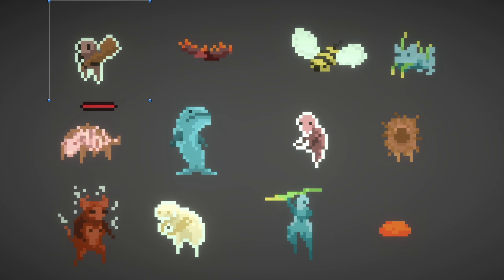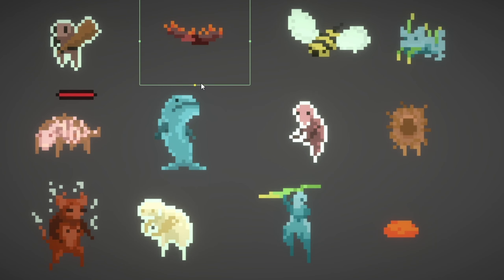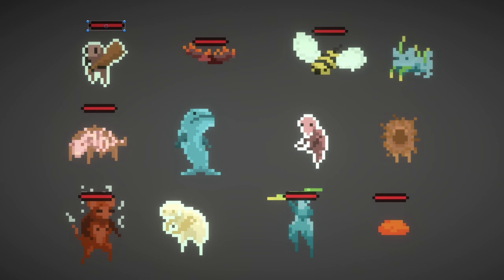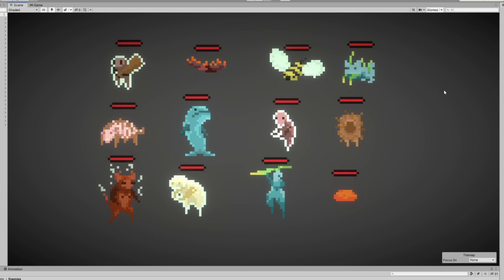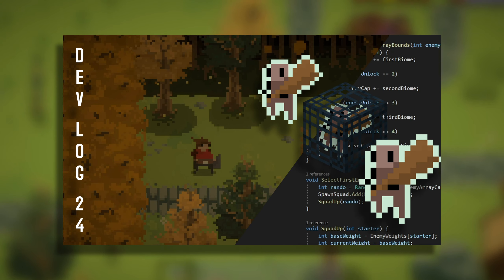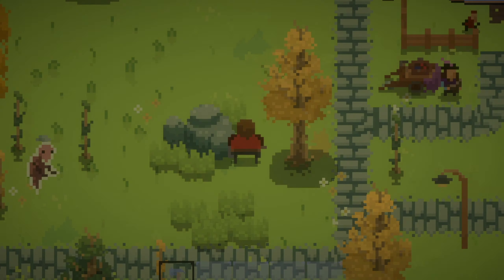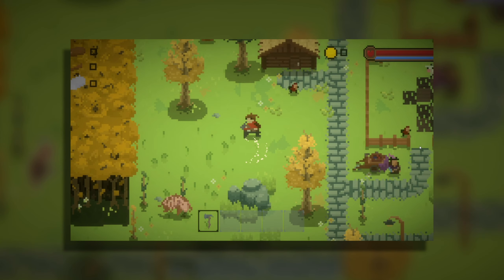You Can Do DAMAGE!! [Last Hope Dev log]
They can all be hurt now, nobody can Hide from your character. you can hunt em down to the ends of the earth and push them off the edge... wait what,  the earth doesn't have edges,   or does it?!?!?!?

JK  :)

This game is called "Last Hope" it is a little 2d top-down adventure game. It is being developed by me(the person who manages the videos and makes the art) and my friend who does the coding for the game. It is the 2nd game we actually are going to finish 4th game I (KaeGore on discord) will finish.  If you decide to come along on this Journey through the Development/dev logs on this game I thank you. the game is going to be released for free on Itch.io

          This game will be very combat driven, so we will design it to hopefully feel really good when hacking and slashing through the waves of enemies that come every night. you must defend these little village people from getting hurt because you are their "Last Hope"
          If you are thinking about game development as something you want to do, I would suggest starting as soon as possible. You end up learning lots of things from how to efficiently code stuff to work better in your game, or just overall better game design and what to focus on during your development to make fun games. You can also join the discord server if you would like to get help on coding or art suggestions, there are people in there that will probably respond to your questions. but google is also your friend when it comes to looking up stuff like that.